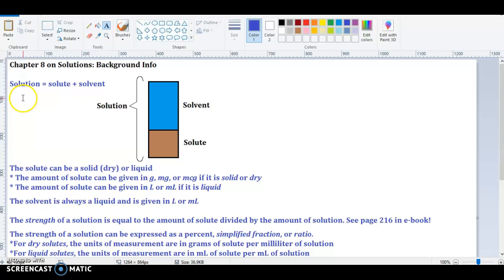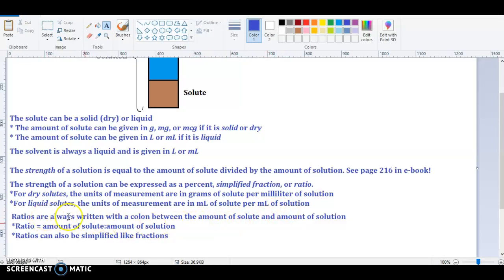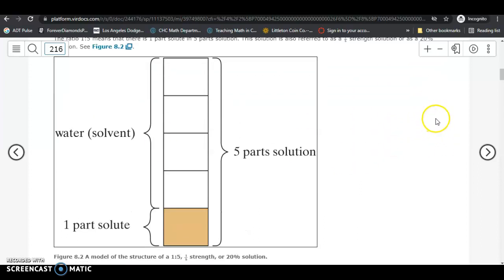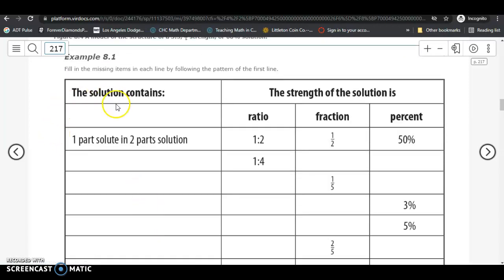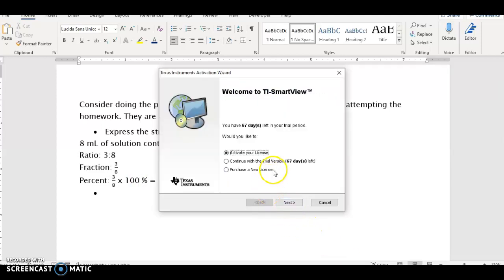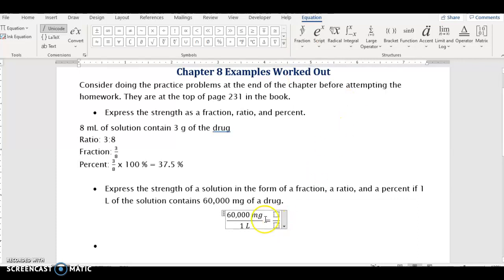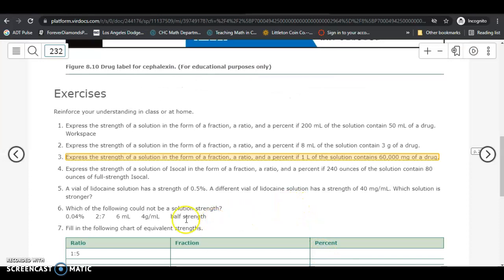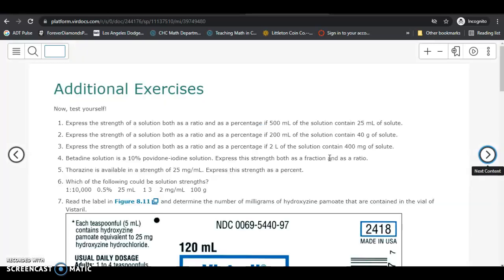Chapter 8 Examples Worked Out Part 1